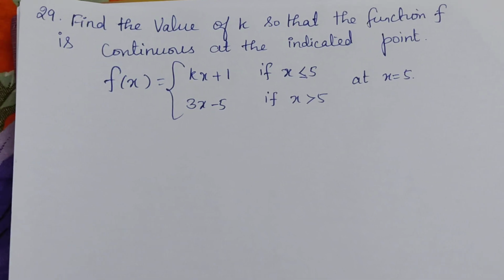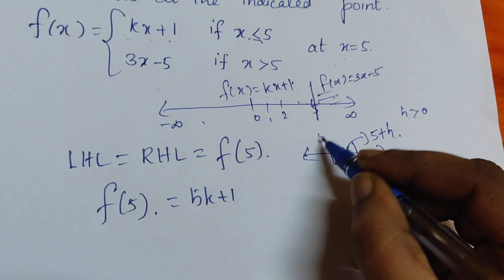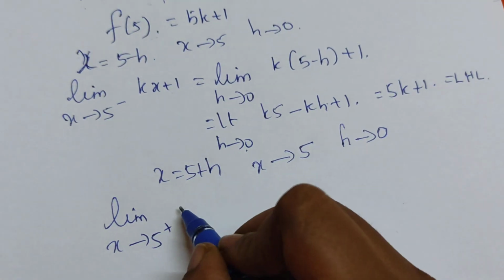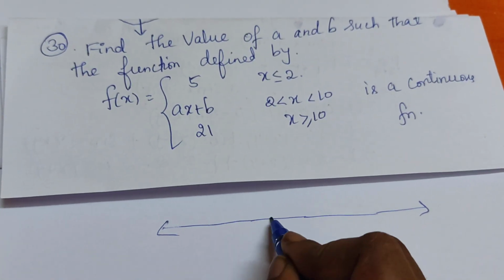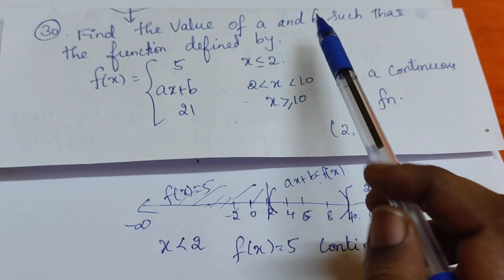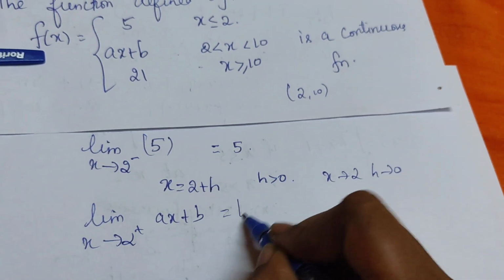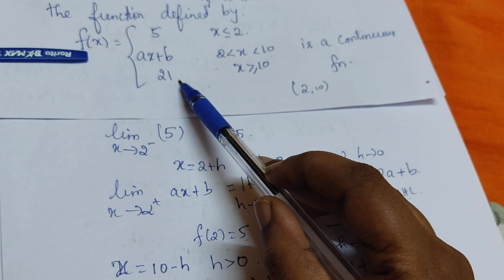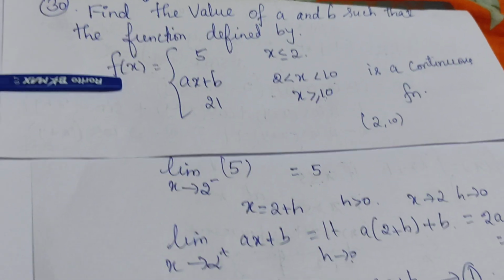Class 12 |Ncert maths chapter-5 Continuity and differentiability Ex-5.1(Q29,30)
Here we discuss Chapter 5 Continuity and differentiability Ex-5.1(Q29, Q30)